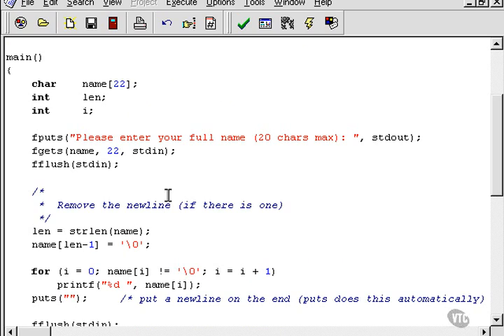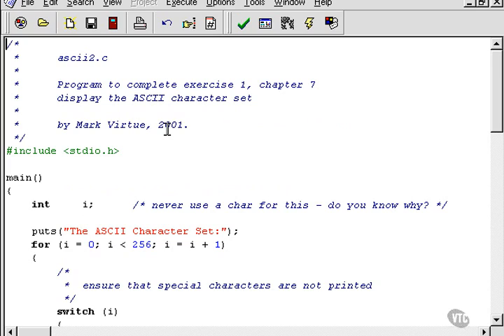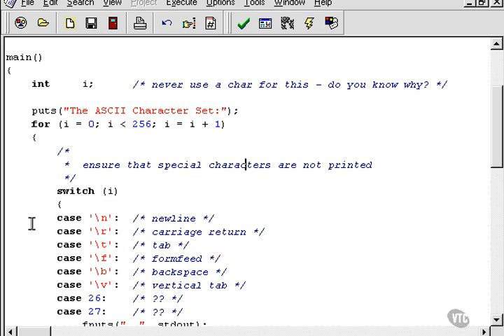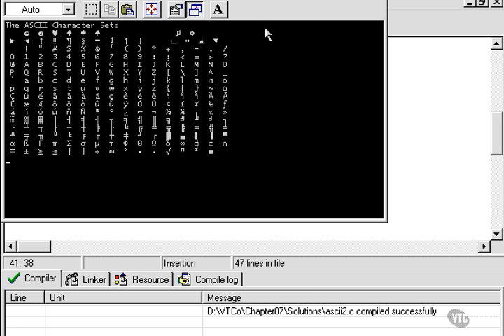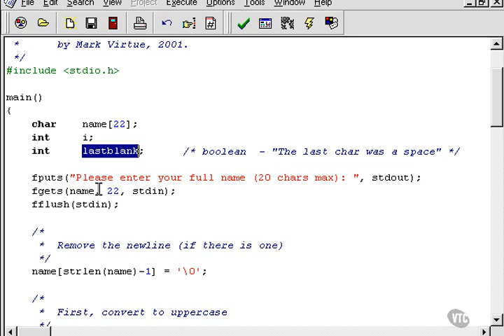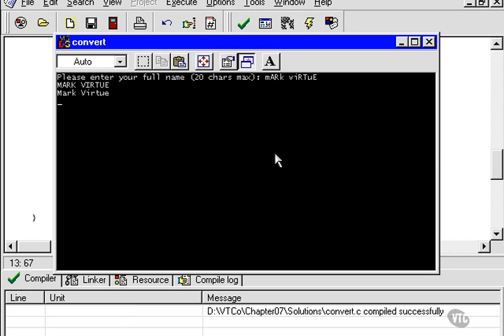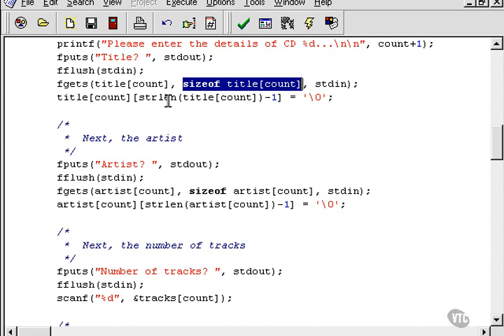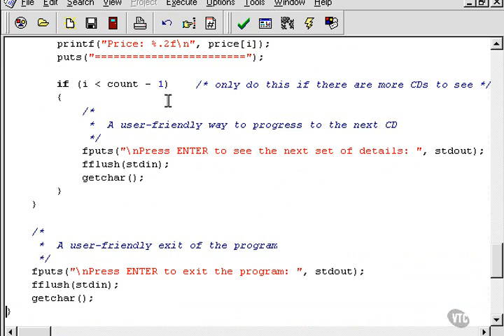0705 C programming Solutions